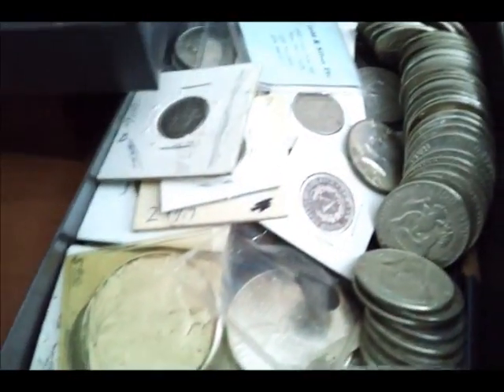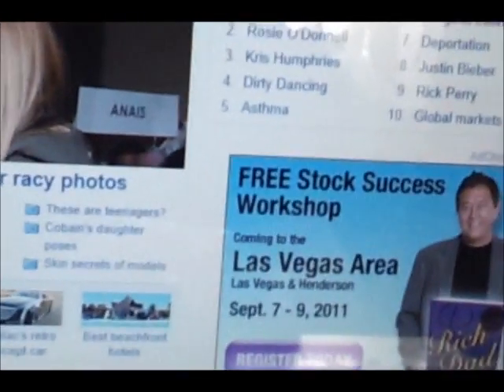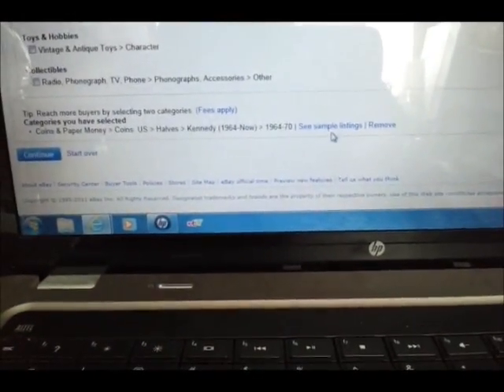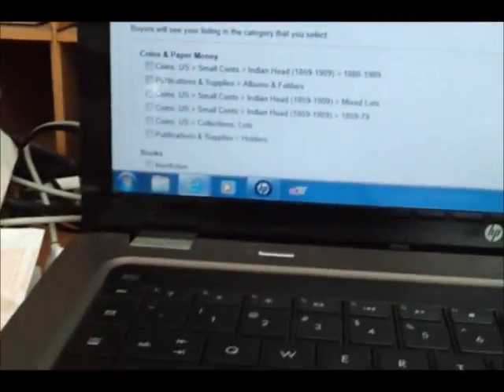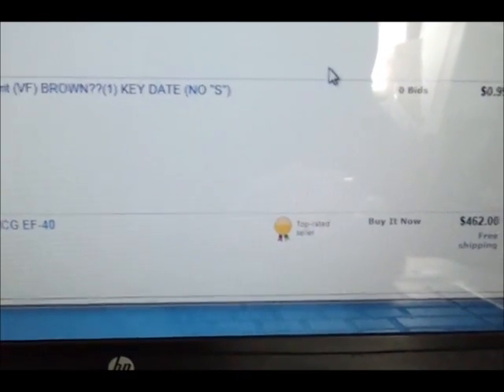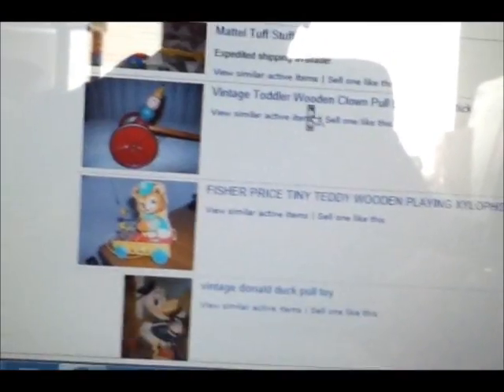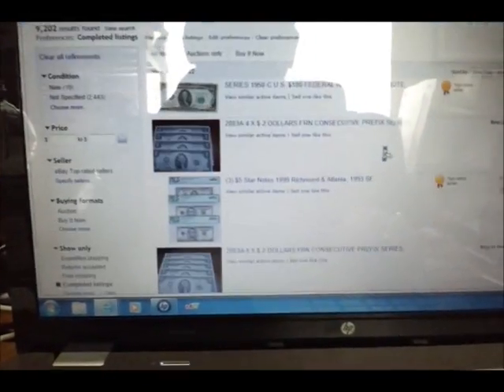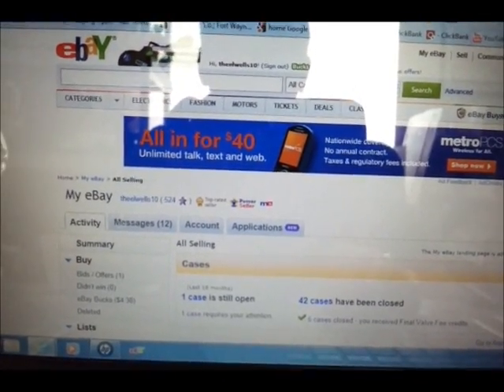Selling on ebay, Value item's you want to sell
Showing how to get a value on items you want to sell
Look at this info on shipping